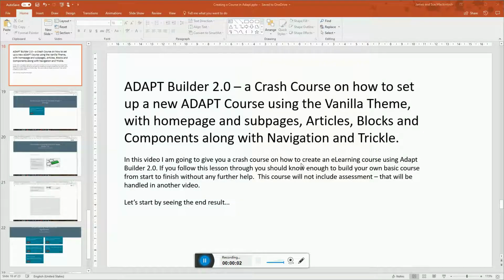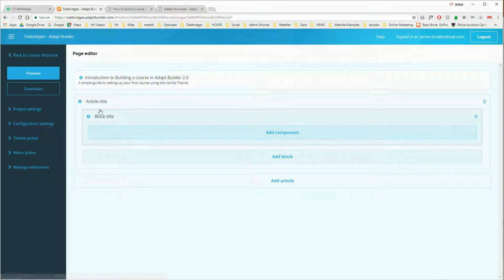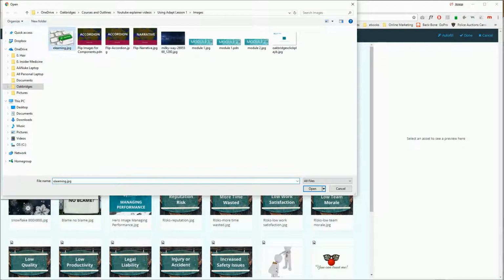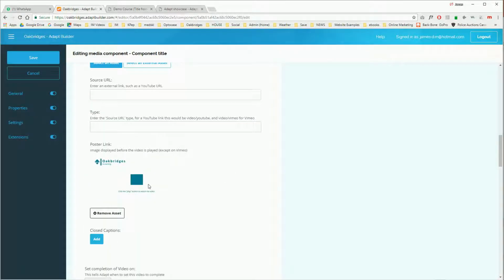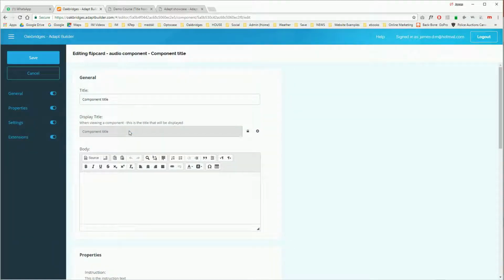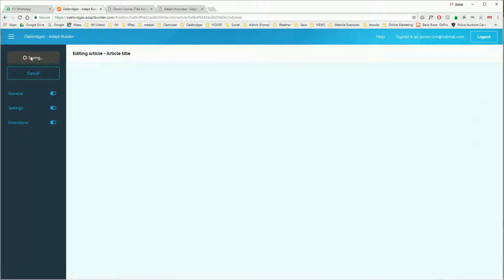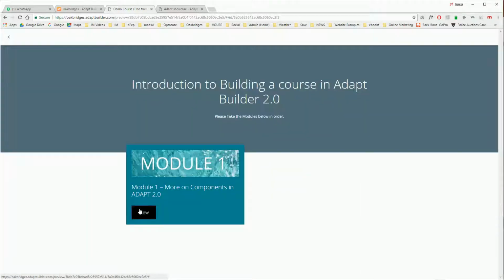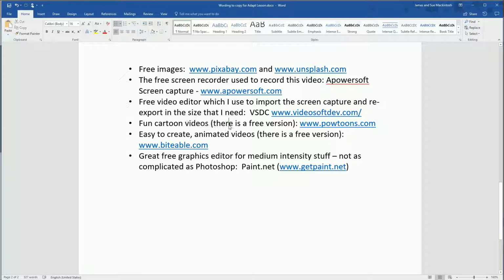ADAPT BUILDER 2.0 - a Crash Course on how to set up a new ADAPT Course using the Vanilla Theme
This video is designed for users that are new to the ADAPT Builder platform.  It will take you through how to create an ADAPT 2.0 Course using the Vanilla theme.  It will include the setting up of an introduction page which then clicks through to a Module homepage.  We will cover project setup, adding extensions, making pages, adding navigation, adding text, graphics, videos, flipcards and multiple choice questions.  We will not cover the full setup of "Assessment".

This video assumes that you have access to ADAPT Builder 2.0